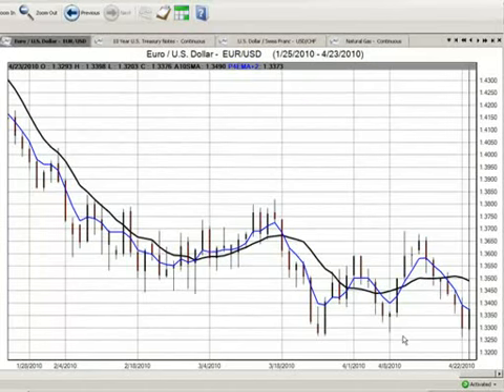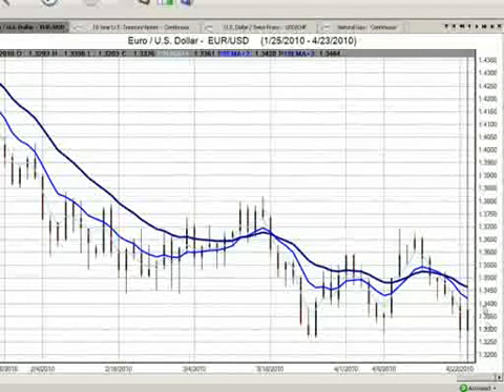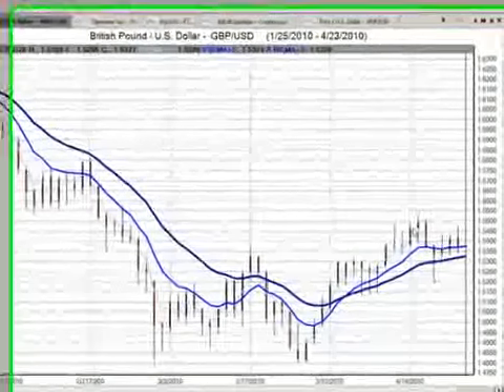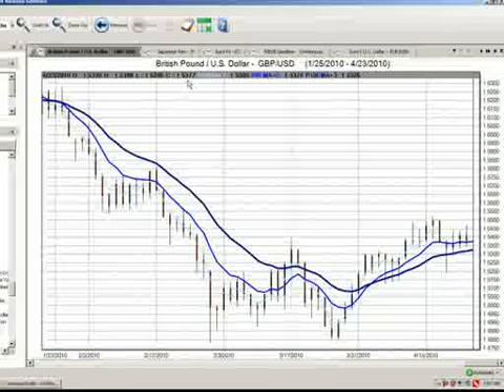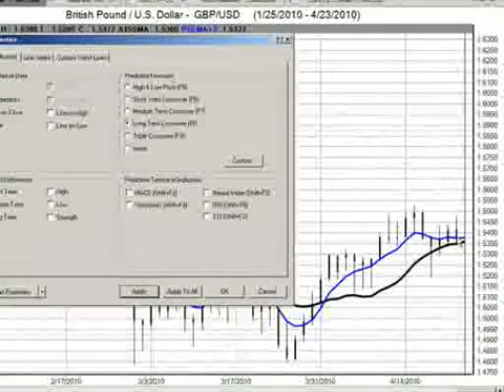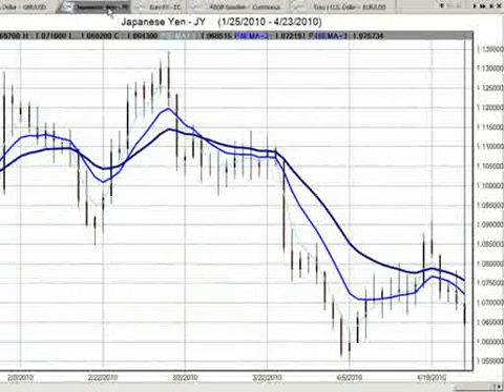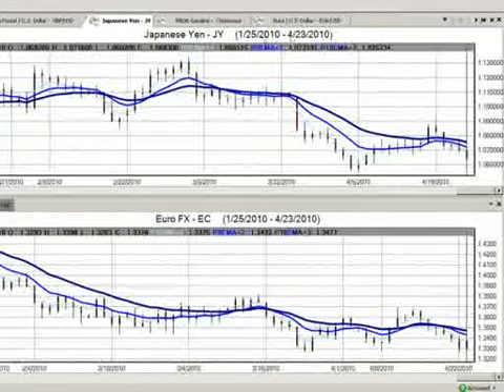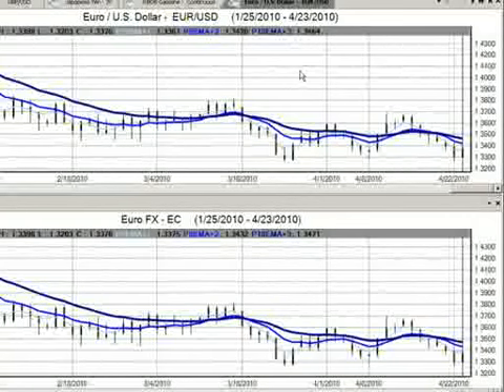Part 4/4: Forex Outlook for April 26, 2010.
A complete look at the week ahead in forex trading including a review of the main equity, currency and commodity futures that will effect trading.